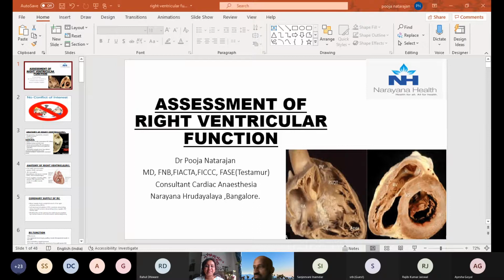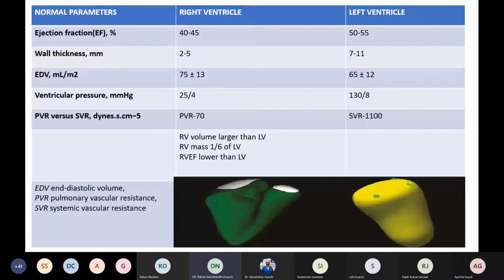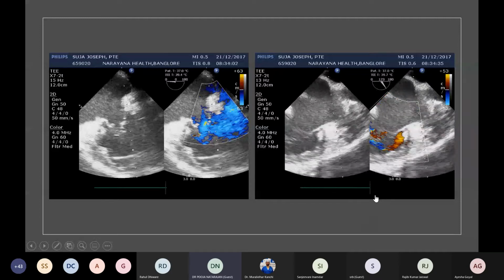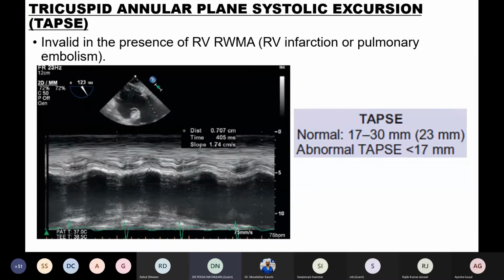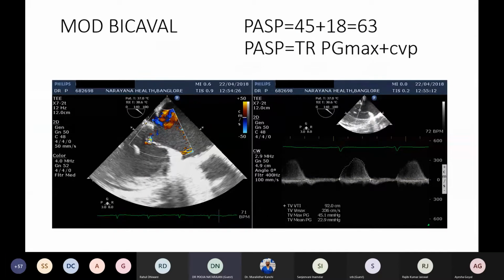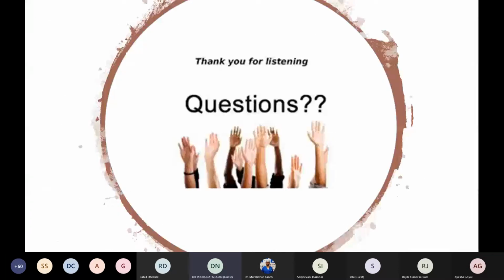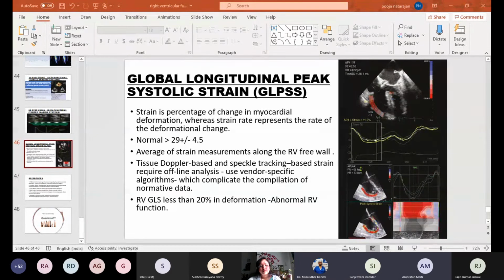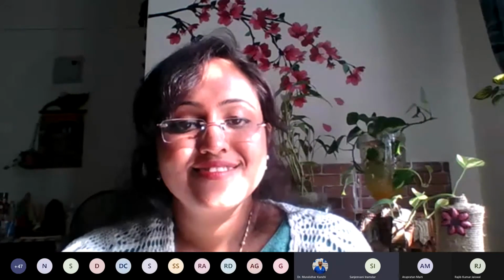Assesment of Right Ventricle by Dr Pooja Natarajan